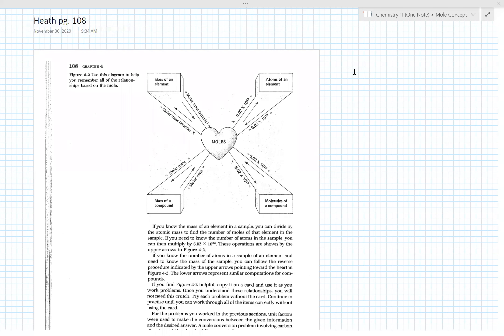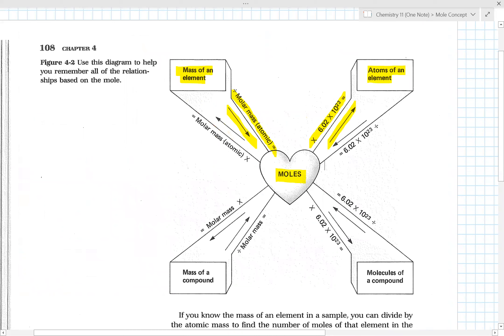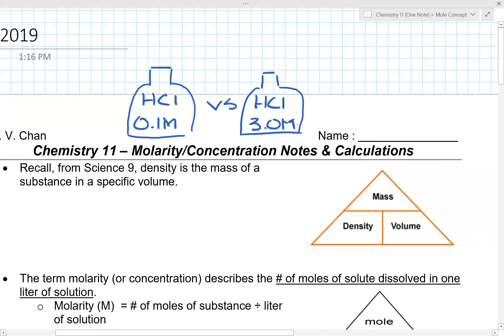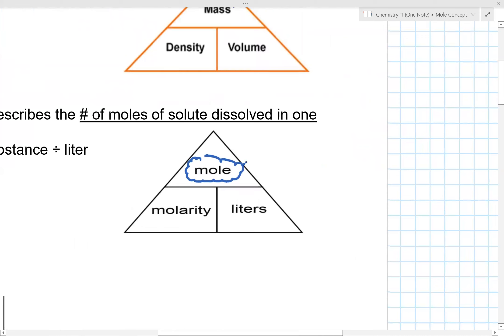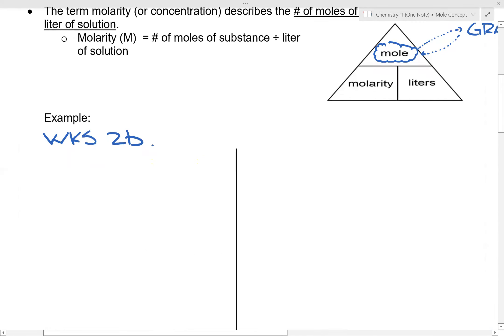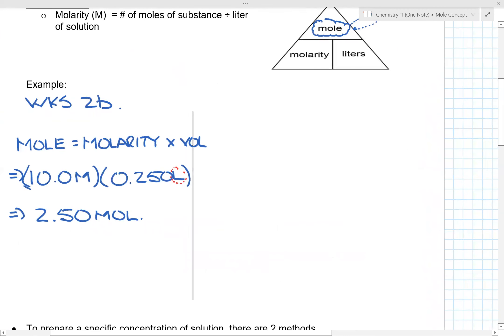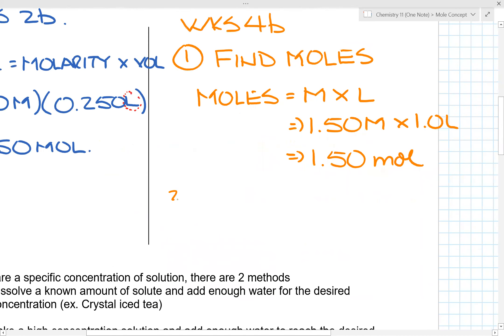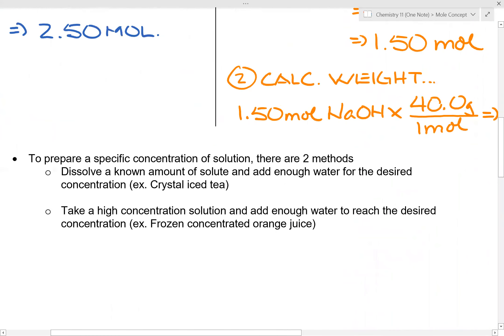Chemistry 11 Video #13 - Molarity